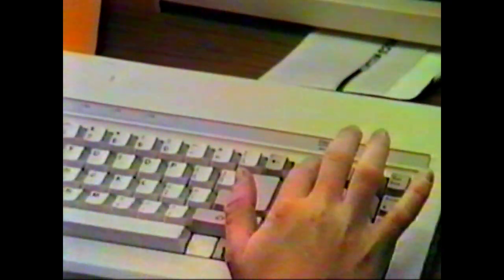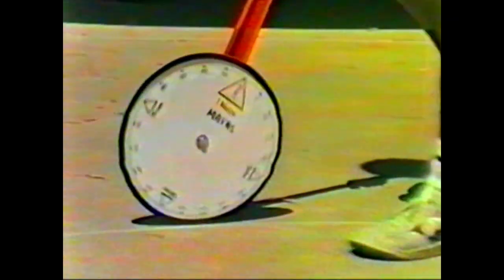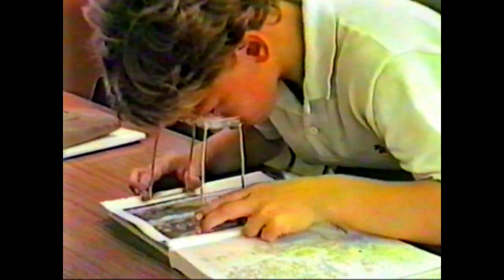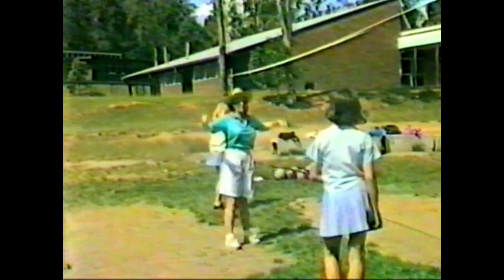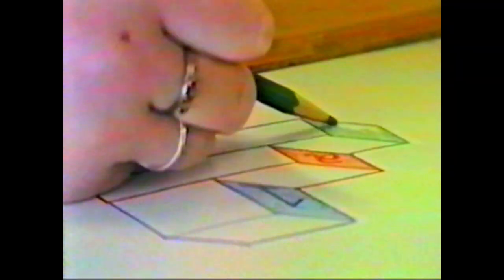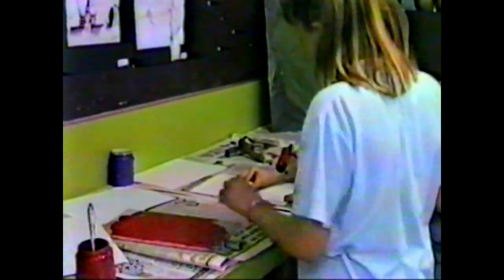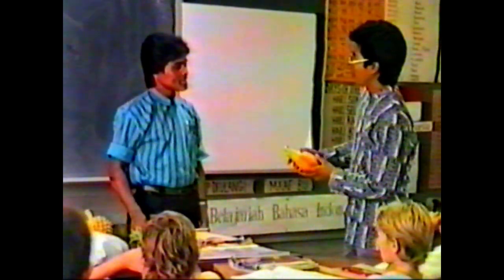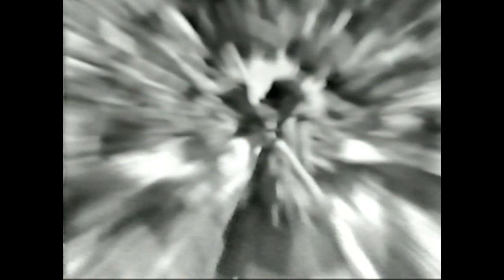Flashback: 1988 Kingston State High School Grade 8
In the first of many flashback videos that I am digitally restoring, editing and posting this 1988 entry focuses on my Grade 8 school year experience at Kingston State High School located in south-east Queensland, Australia.
Created as an advertorial for the school to help with future enrollment, this film showcases young students engaged in various classwork activities. Narrated by Suzanne Lee & Kris Adams.
(Yours truly appears from 3:24 to 3.50)
For Facebook: If you would like to be tagged or know someone who could be tagged in this video please leave a comment for me below and I will add you.